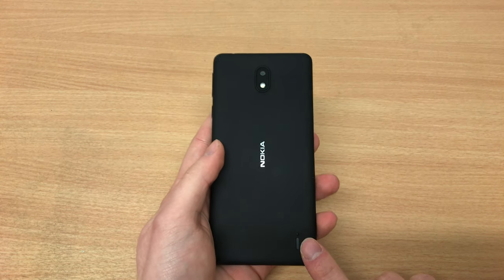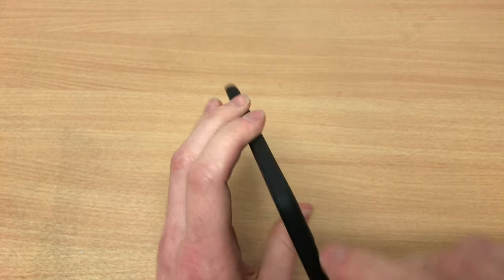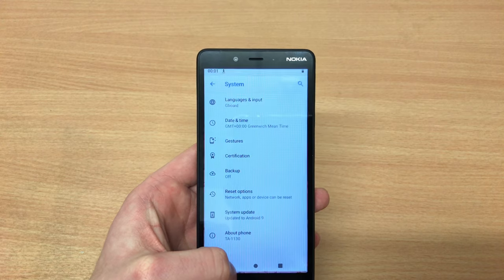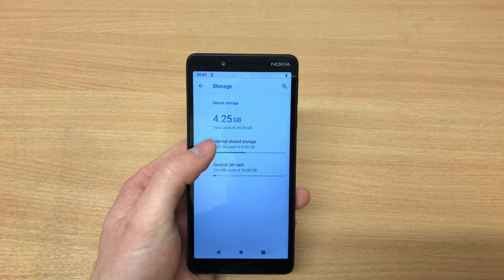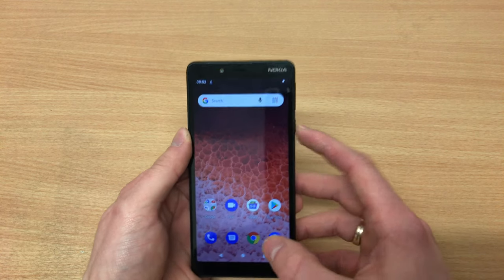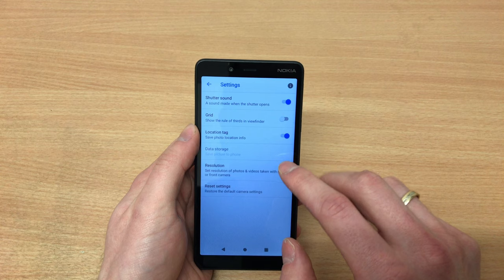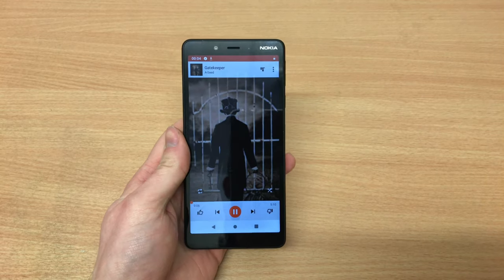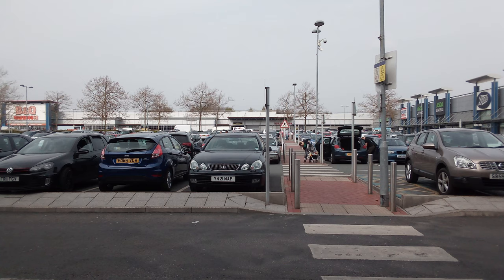Nokia 1.1 Plus Review 2019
Nokia 1 Plus took me by surprise!